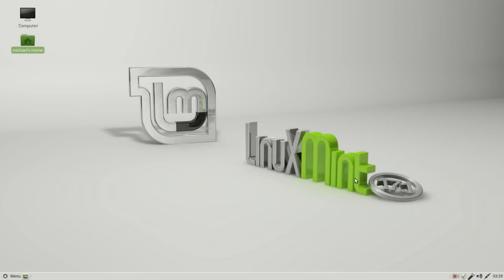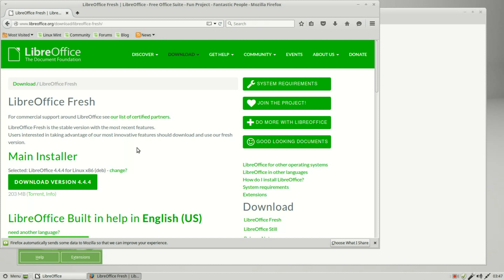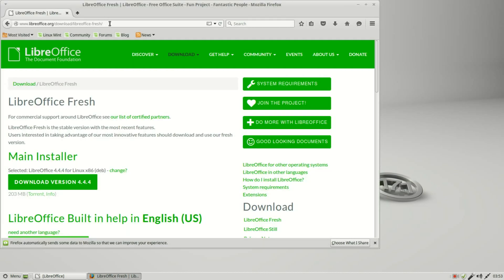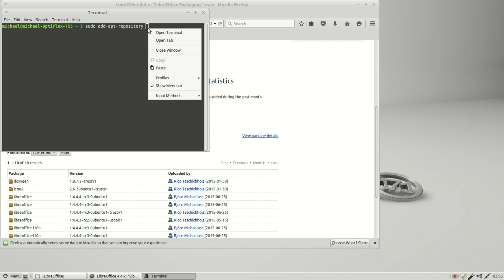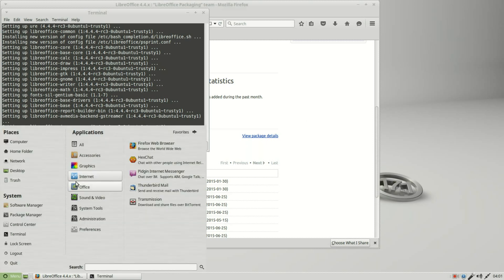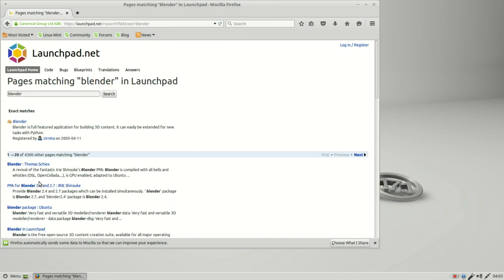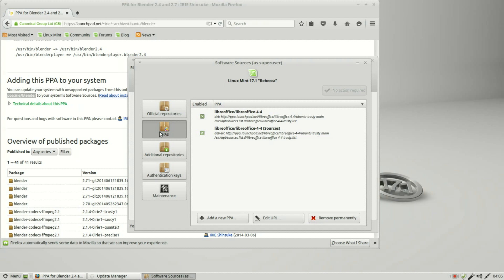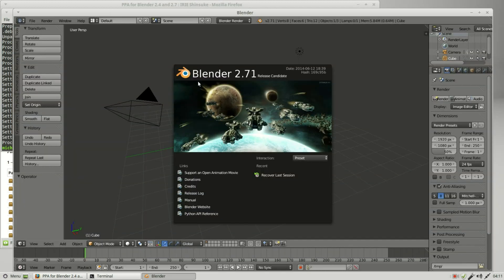FromXPtoLinux(18) PPAs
We install some programs using a PPA (Personal Package Archive)

We first see the version of LibreOffice in the Linux Mint 17.1 repository is 4.2.8.2.  Then we look at the currently supported version of LibreOffice  at LibreOffice.org and see Fresh is 4.4.4 and stable (the long term release) is version 4.3 7.

To over-ride the Linux Mint 17.1 repository, we can use a PPA (Person Package Archive).  There is a slight risk that adding a new program to Linux Mint 17.1 using a PPA may have conflicts with other programs, or it may not function properly, and an example is shown where I used a PPA to download LibreOffcie 4.4 onto my Linux Mint 17 64 bit Cinnamon computer showing the sidebar buttons do not show properly – the problem was also seen using the Mate desktop on that same Linux Mint 17 64bit computer.

I understand the risks and still want to upgrade to the LibreOffice 4.4 PPA.

I go to Launchpad.net to get information about the PPA, then I add the PPA repository to my repositories typing in:

sudo add-apt-repository ppa:libreoffice/libreoffice-4-4
sudo apt-get update
sudo apt-get install LibreOffice

Notice this version now has the LibreOffice Base Module included - not included in the Linux Mint 17 repository.  To the get the LibreOffice Base Module to work properly, you may need to type in the lines:
~ $ apt-cache search sdbc
~ $ sudo apt-get install libreoffice-sdbc-hsqldb

We talk about the PPA being an Ubuntu based program, so if your distro is not an Ubuntu based distro (ie. Linux Mint Debian Edition) the PPA may not work – it may work but it may not work.

After trying to uninstall the LibreOffice 4.4 PPA on multiple machines and always being left with broken packages I decided not to include that process in this tutorial, it is possible to uninstall the LibreOffice 4.4 PPA, but it the process is too involved for an introductory tutorial series.  If you do decide to upgrade to the LibreOffice 4.4 PPA, I suggest you keep it if you can.

I then install Blender from a PPA by getting the PPA information from Launchpad.net, and adding the ppa directly in to the software sources in the update manager ( I go into the update manager then Edit, Software sources) and add the PPA there.  Then going back to the terminal and typing apt-get install blender